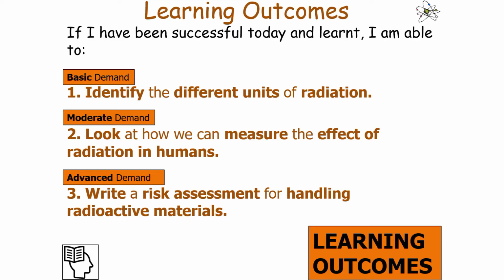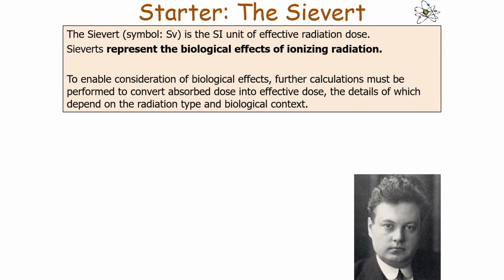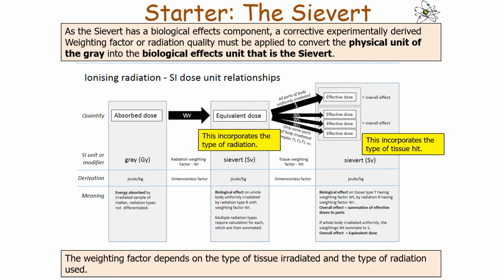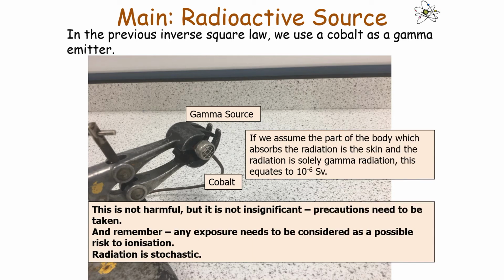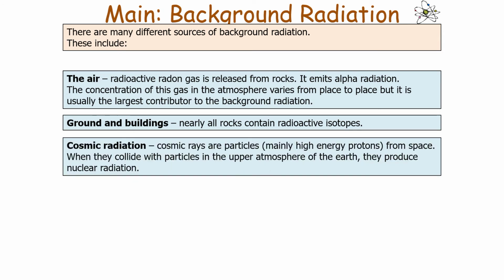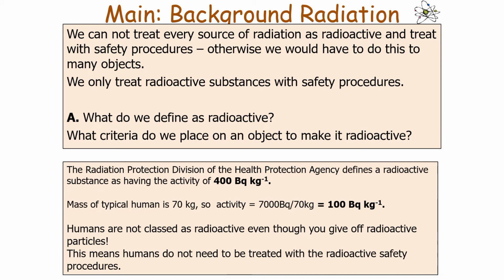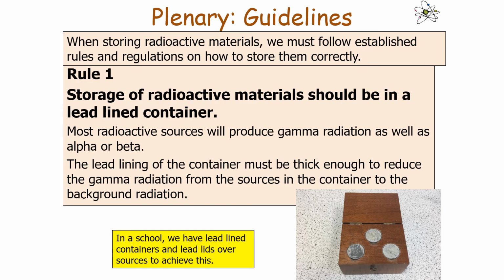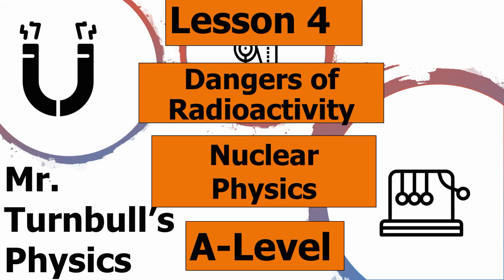Dangers of Radioactivity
This is a video looking at the dangers of radioactivity and background radiation.

This is part of the A-Level module: Nuclear Physics

0:00 Lesson 4
0:09 A Level Physics 3.8: Nuclear Physics
2:04 Starter: The Sievert
4:19 Starter: Linking the Units
7:12 Main: Background Radiation
11:18 Plenary: Guidelines